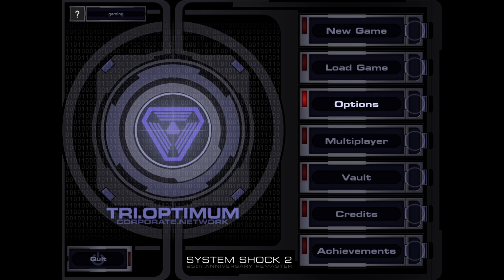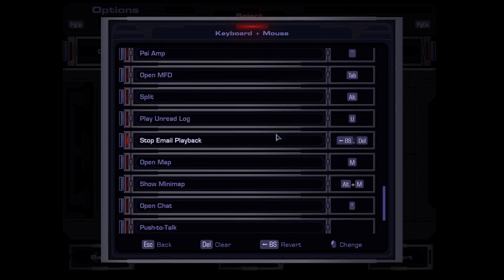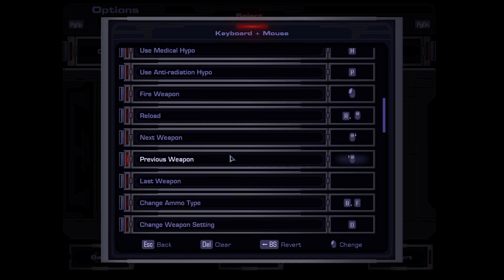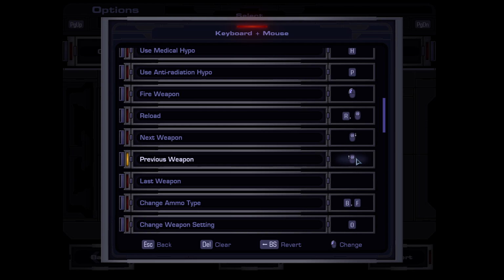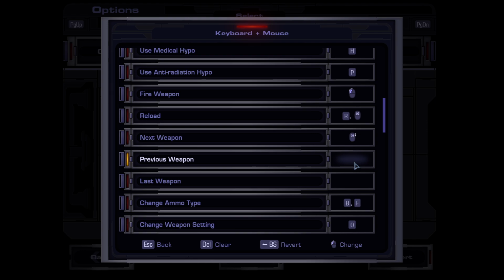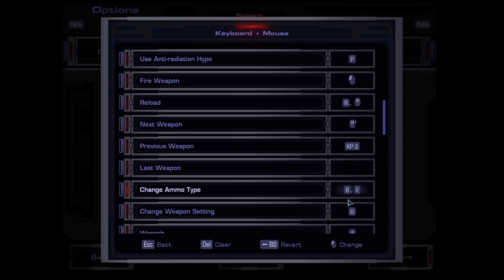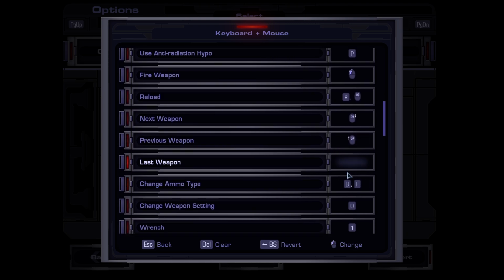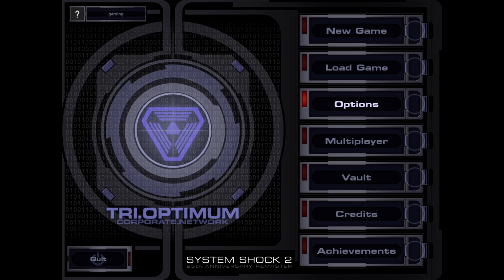System Shock 2 – How to Customize Keybinds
If you want to change the keyboard controls in System Shock 2, this video will show you exactly how to customize keybinds for a more comfortable gaming experience. Learn how to open the options menu, access the controls tab, and adjust your keyboard bindings step by step. Whether you want to set up new keys, clear existing keybinds, or reset to default, this guide covers everything you need to know to personalize your controls in System Shock 2. Perfect for both new and returning players who want to optimize their gameplay setup.

How to customize keybinds in System Shock 2?
How to reset keyboard controls in System Shock 2?
Where are the keyboard binding settings in System Shock 2?

0:00 Introduction
0:05 Open Options Menu
0:15 Go to Controls Tab
0:20 Select Keyboard Bindings
0:30 Change a Keybind
0:50 Clear or Add Keybinds
1:10 Reset Keybinds to Default
1:30 Save and Exit Settings